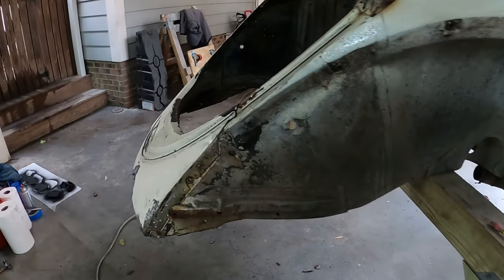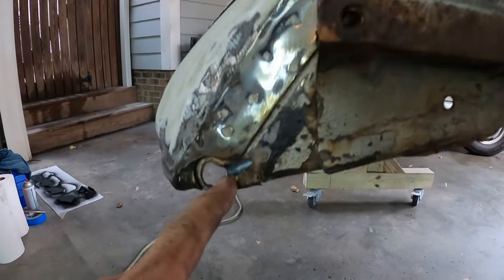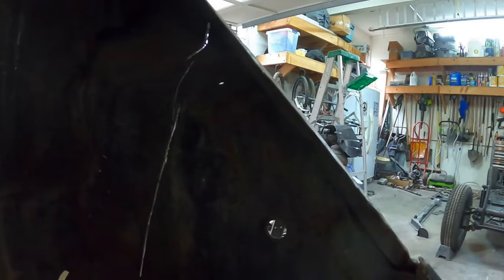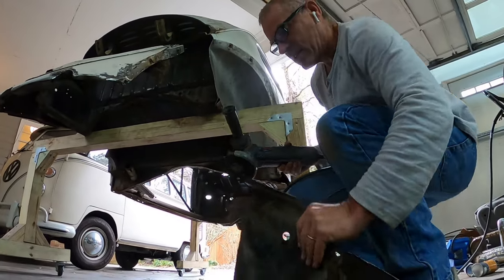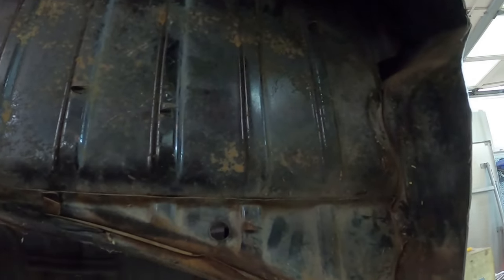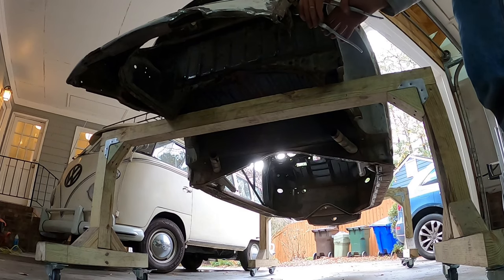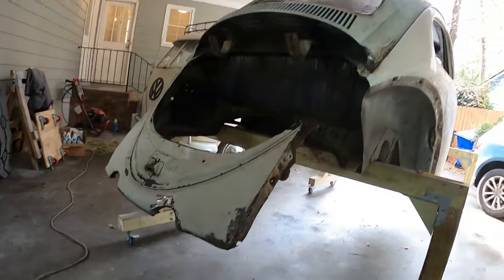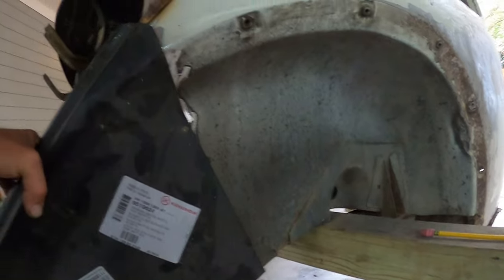1961 VW Beetle (65 Pan) - Body Work / Wheel Well Metal Repair / Decklid and Fender Fit - 057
This is the 57th video on the 1961 VW Beetle with 65 pan..  In this video I complete a wheel well body metal repair and fit the decklid and back right fender to check the fit.

vw, volkswagen, beetle, bug, bus, transporter, type 1, type 2, split, splitty, engine, motor, 1961, 1965, 1968, 2332, standard, deluxe